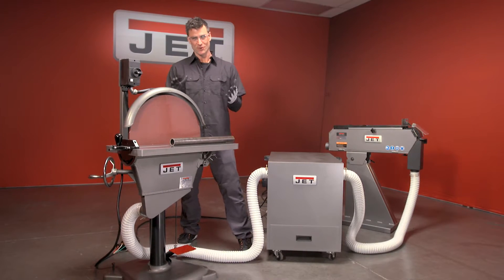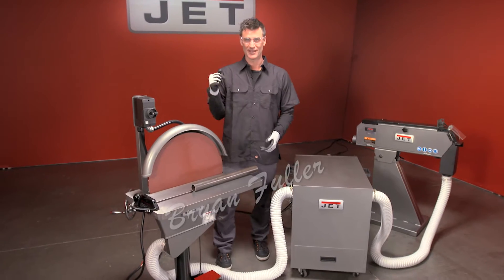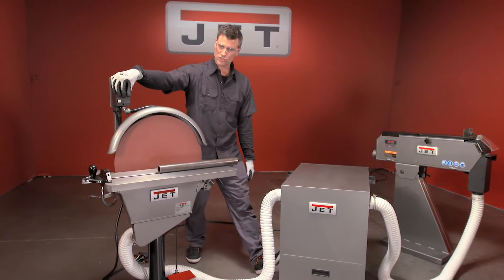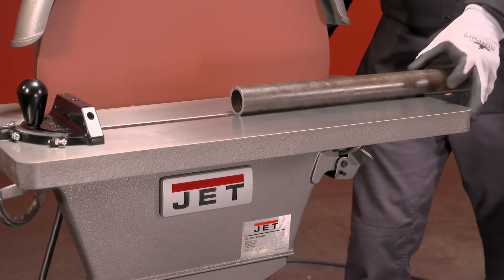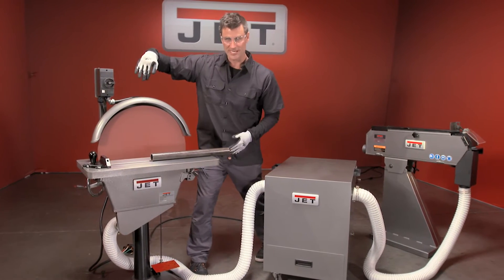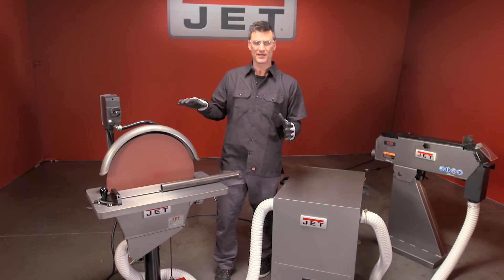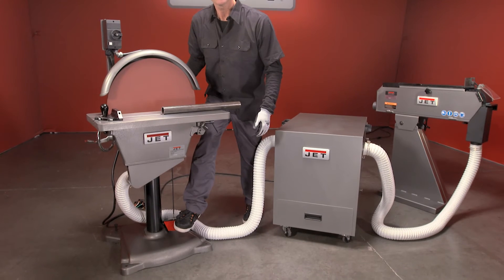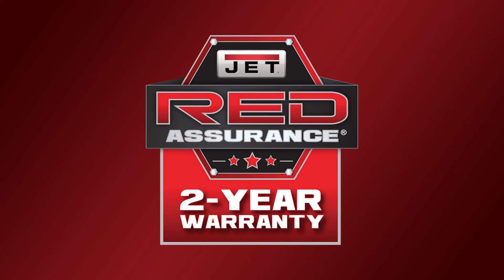JET 20-Inch Metalworking Disc Grinder Demo